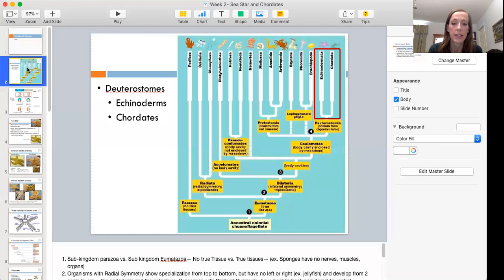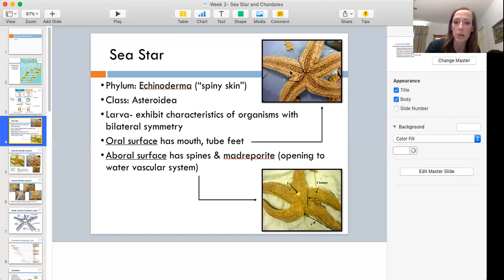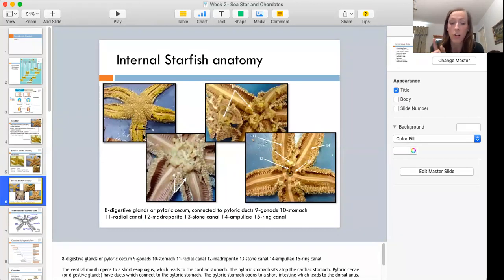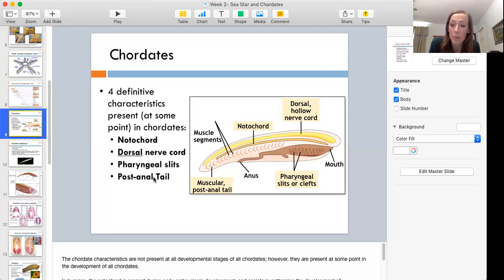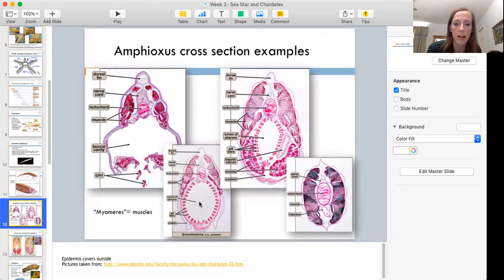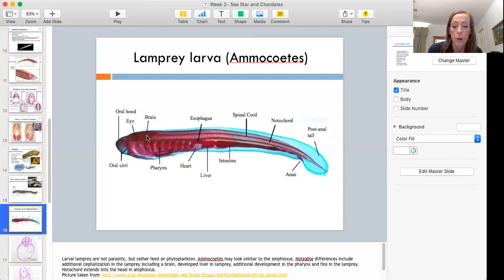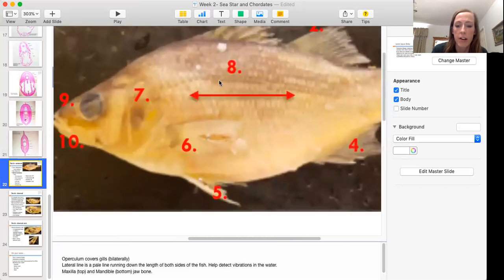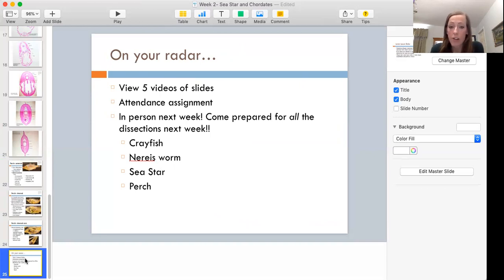Week 2 Deuterostomes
Examination of Deuterostomes including sea star, amphioxus/lancelet, lamprey/larval ammocoetes, and perch